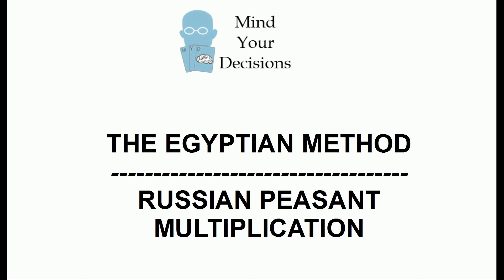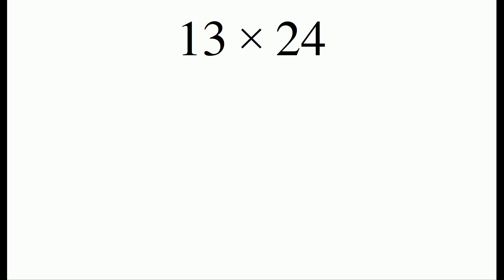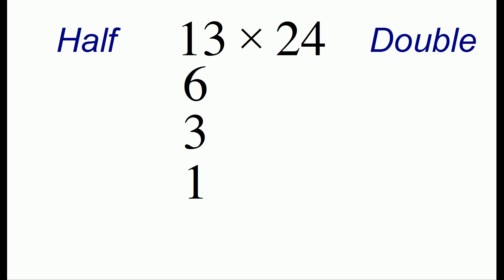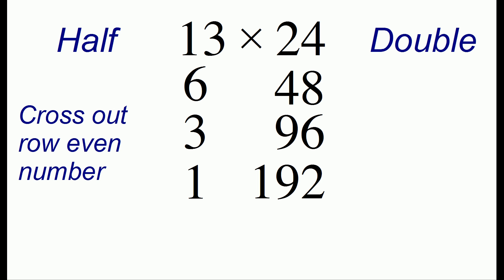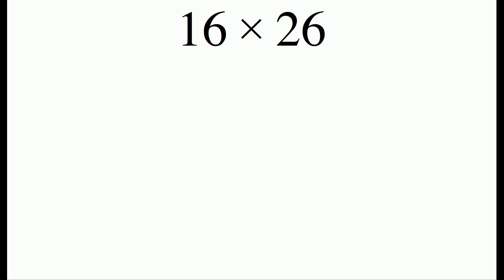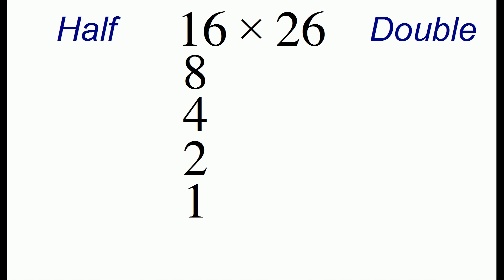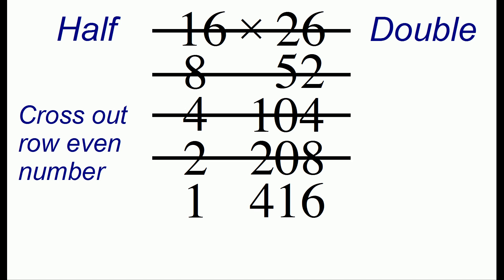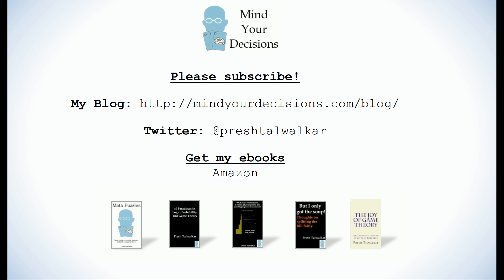How Ancient Egyptians Multiplied Numbers Quickly (aka Russian Peasant Multiplication)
You can multiply two numbers if you know how to double, halve, and add up numbers. This is really interesting: basically the Egyptians were using binary multiplication! Watch the video to see how it works.

This method is documented in the Rind Mathematical Papyrus. The document is from ~1650 BC, which is more than 3,600 years ago.

Here's a book with more info about non-western mathematical history, "The Mathematics of Egypt, Mesopotamia, China, India, and Islam: A Sourcebook"

My Books